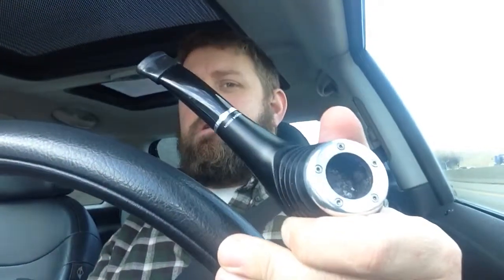Thoughts in filter pipes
All started with PiperMcG getting some VA's.

Pipe is Porsche design with macbarren navy flake.